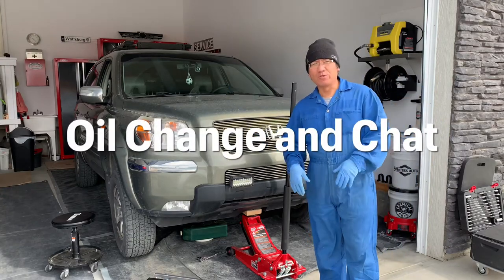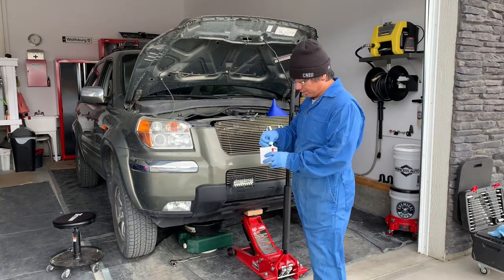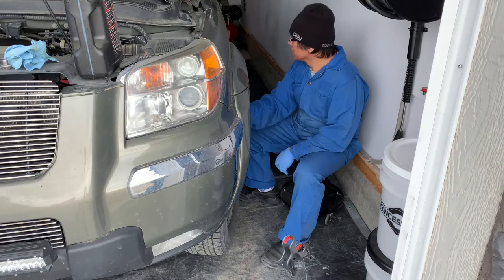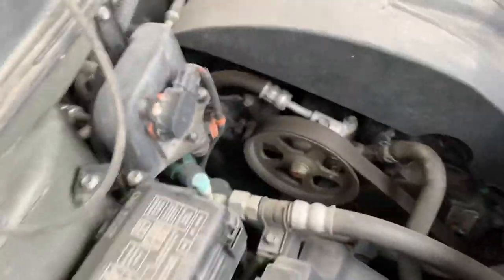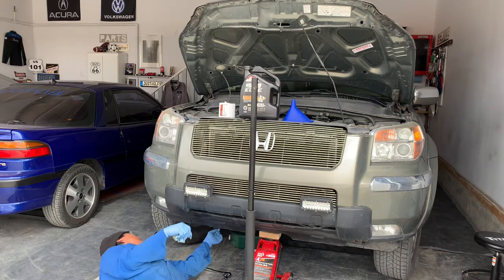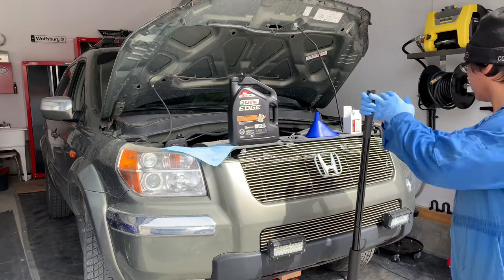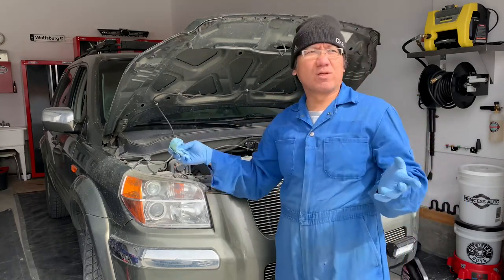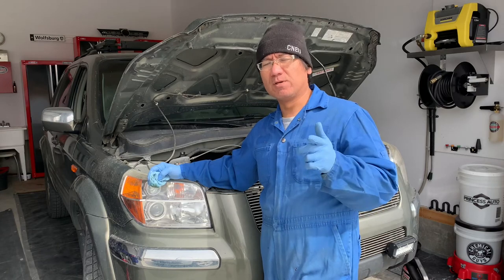Oil Change and Chat | 2003 - 2008 Honda Pilot Oil Change | Vlog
This is a work and chat moment with Jay. It is a different than my usual video, but I figured to do a little update and talk about the future plans I have in store for the summer.